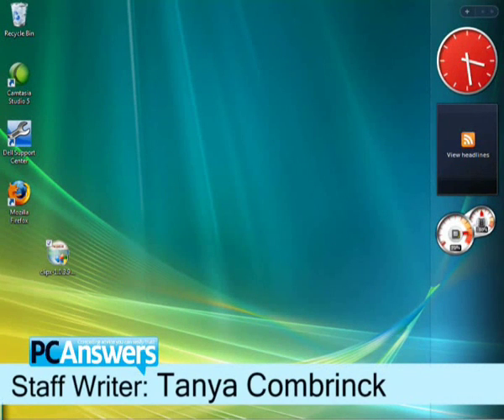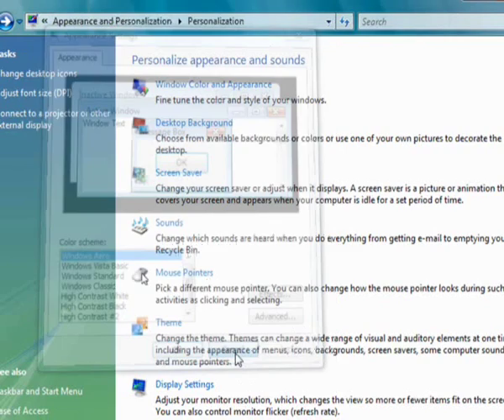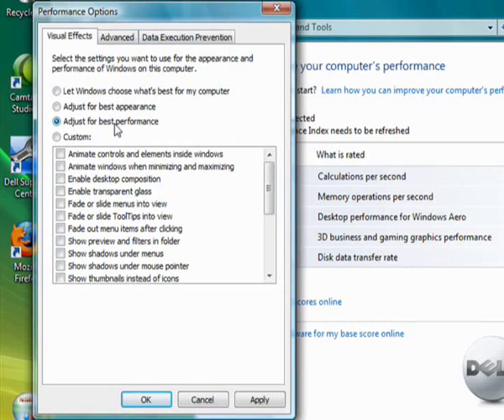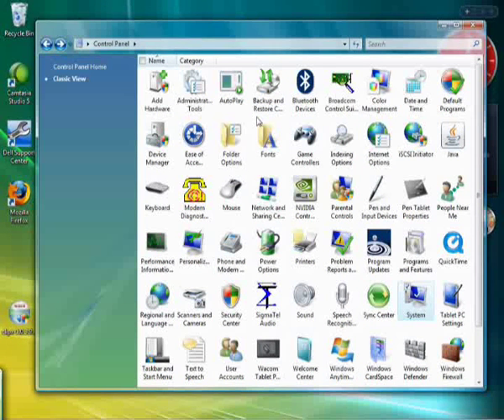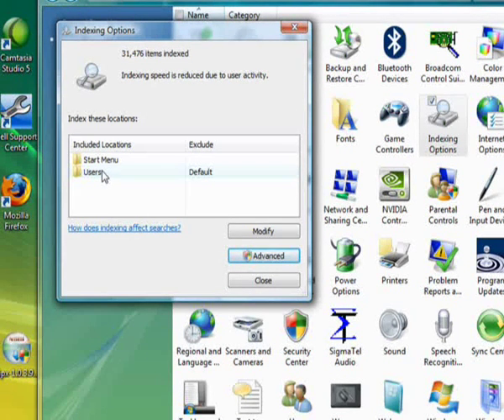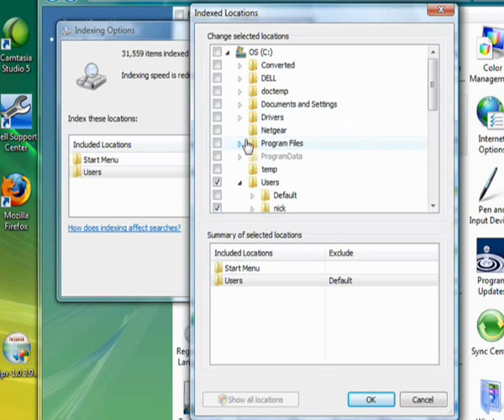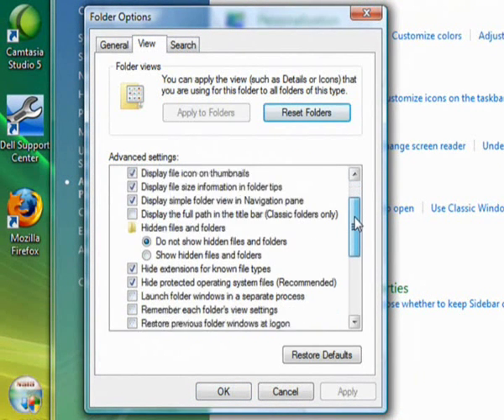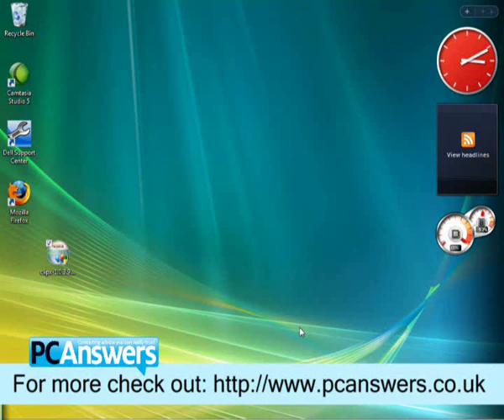Fix Vista in three simple steps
Tanya Combrinck (Staff Writer of PCAnswers magazine) shows you how to fix Vista and make it less hardware intensive  in three quick and easy steps.

Simplify the the theme and turn off pointless effects, stop mindless file indexing, stop Vista from reverting to default settings and eliminate useless metadata.